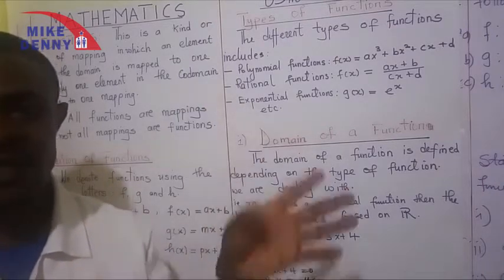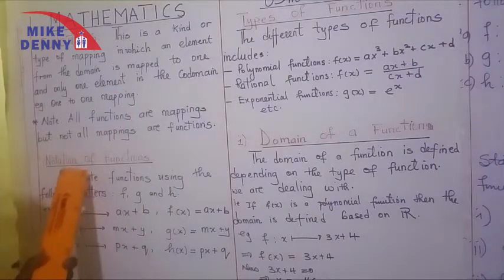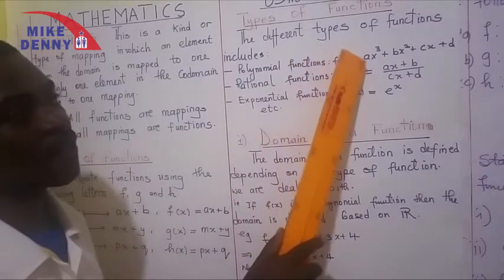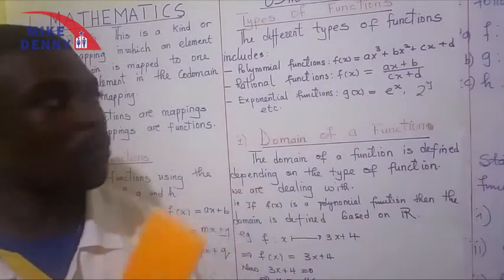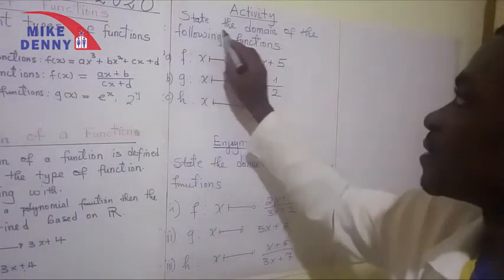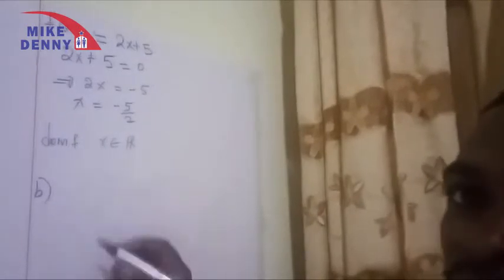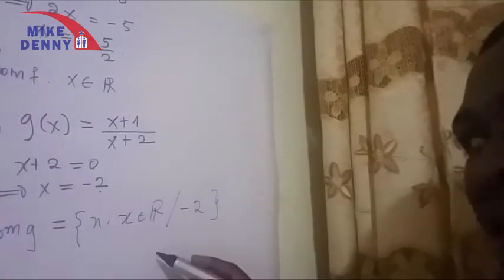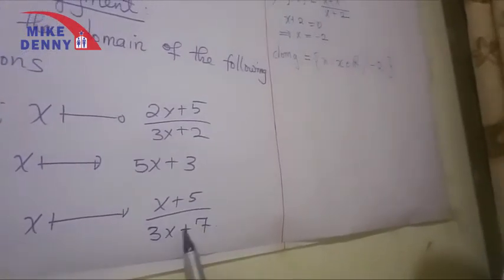Maths Form 4 lesson 05 May 2020